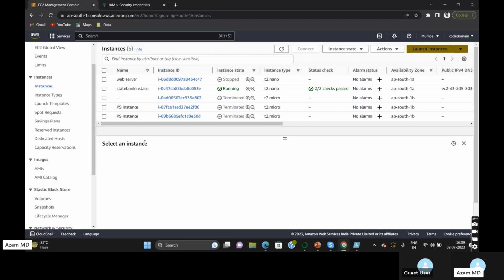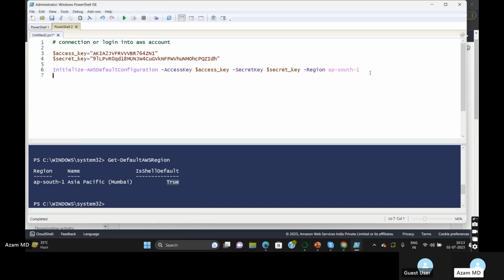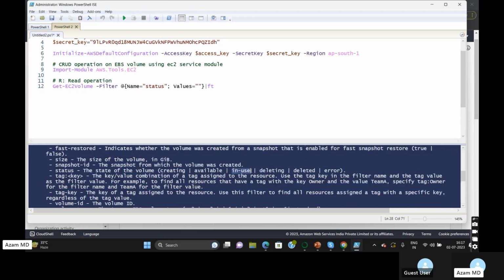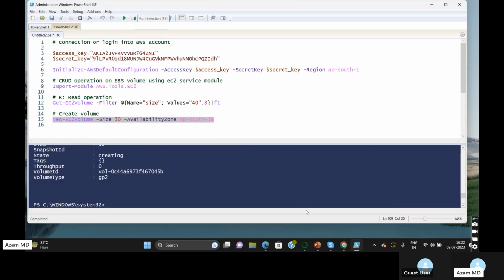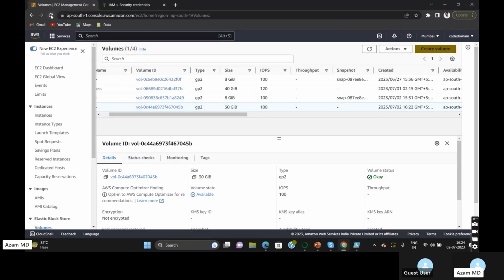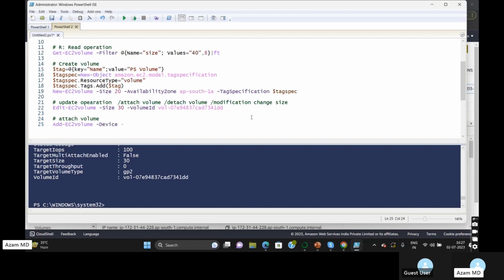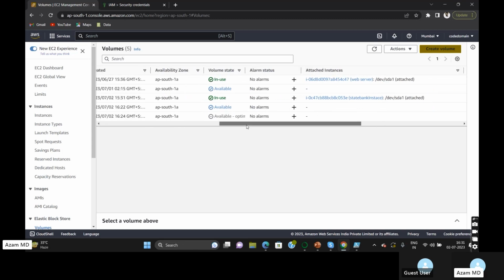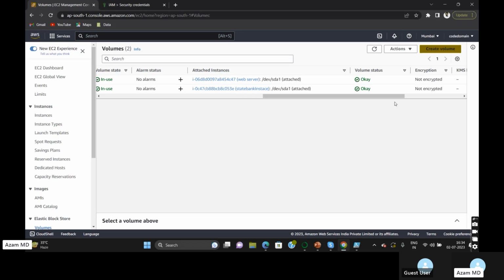AWS PowerShell EC2 volume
Timecode
00:00  -  Intro and login to AWS account
02:50  -  List all  EC2 EBS Volumes  & filter EBS volumes using powershell
06:12  -  Create EC2 Volume using powershell
09:00  -  Modification EC2 Volume(EBS) using powershell
11:02  -  Attach EBS volume to EC2 instance using powershell
12:56  -  Detach EBS volume  from EC2 instance using powershell
13: 42  - Delete EBS volume in AWS uisng powershell